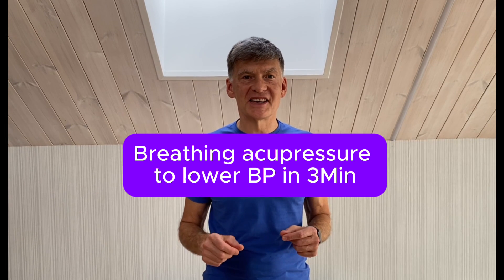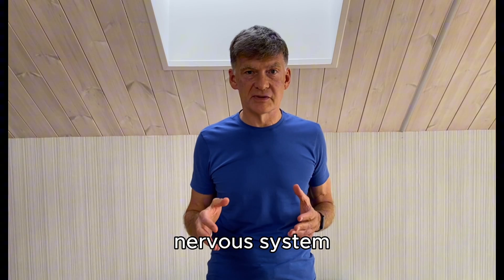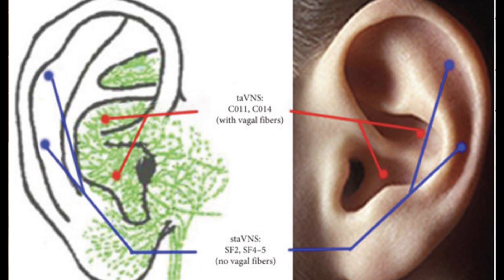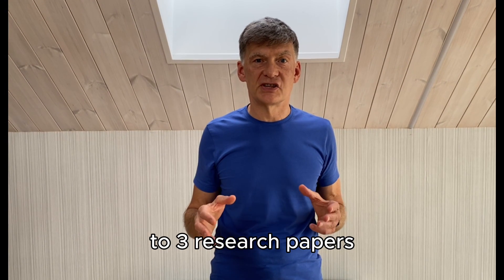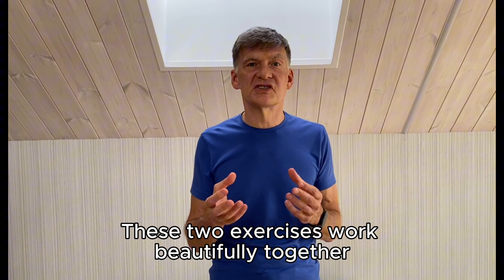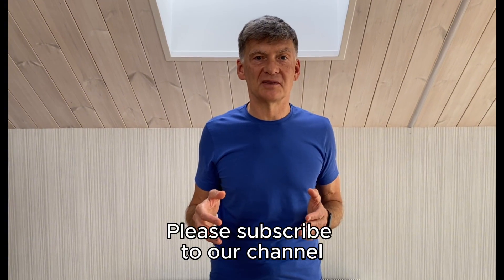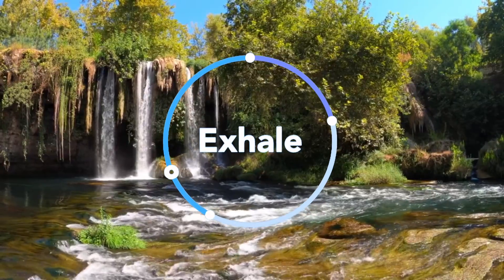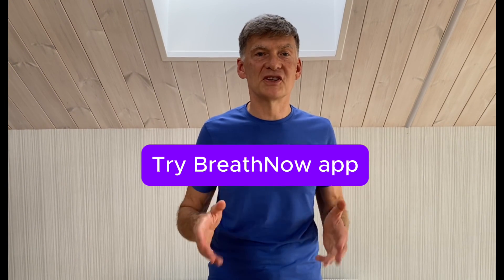Breathing acupressure to lower blood pressure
😮‍💨🤓🧘🏻‍♀️ Perform this powerful combination of acupressure and 478 breathing exercise to lower blood pressure and heart rate in 3 minutes.

❤️ Try our science proven blood pressure tools which lower blood pressure & pulse with breathing, meditations and exercises.

Here are the links to scientific research which proves that these techniques work:
- impact of acupressure on heart rate

- impact of acupressure on blood pressure